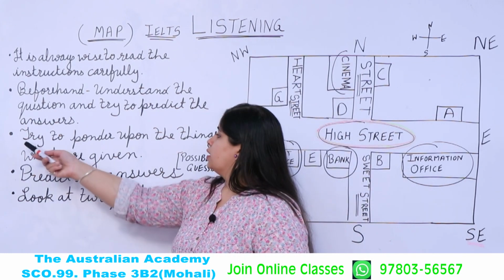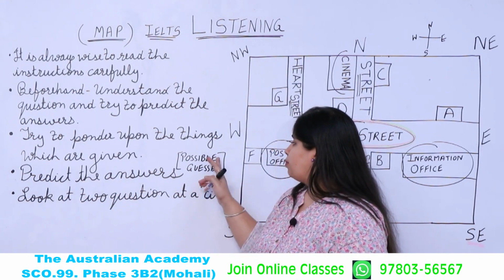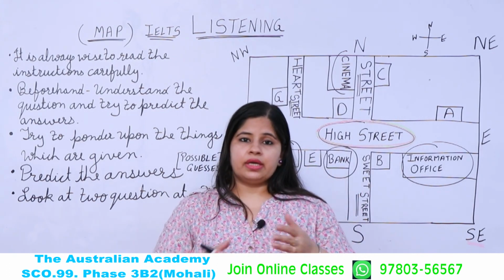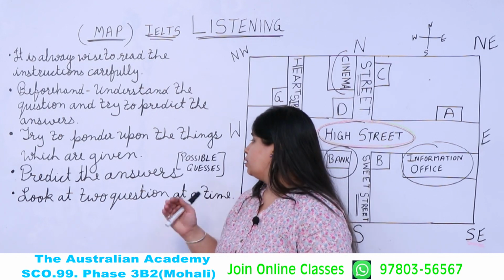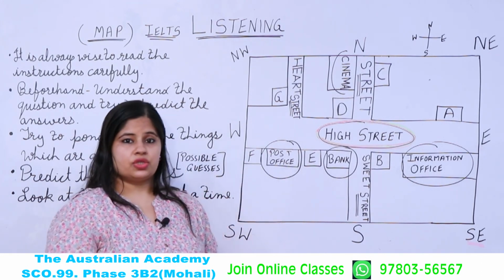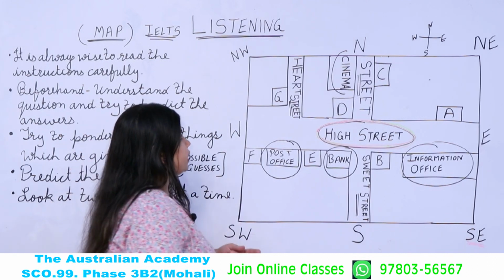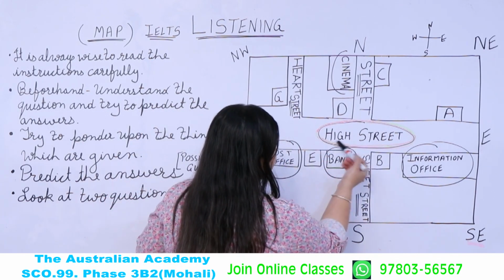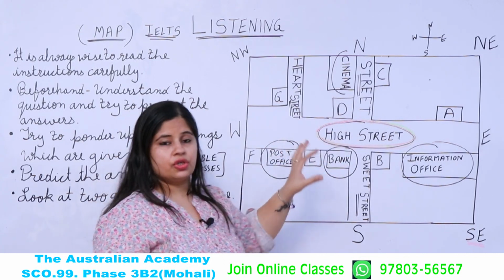IELTS Listening Tips To Solve MAPS. Part-1. By Yash Ma'am